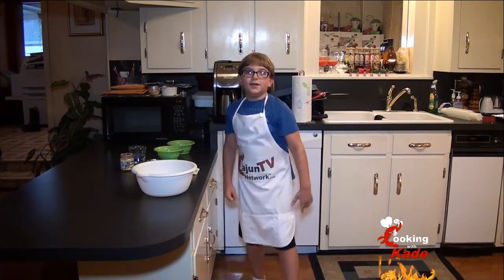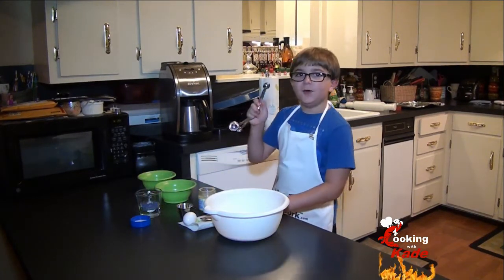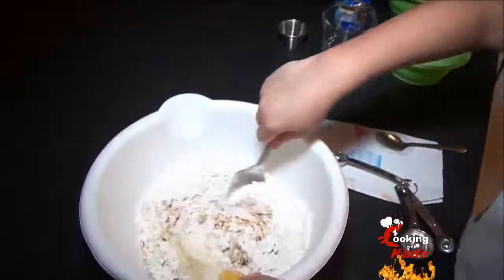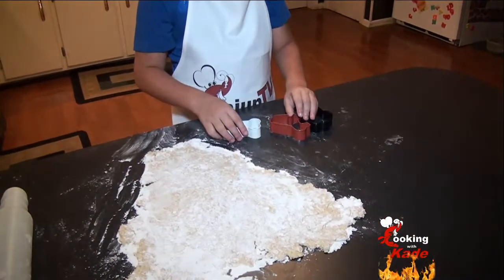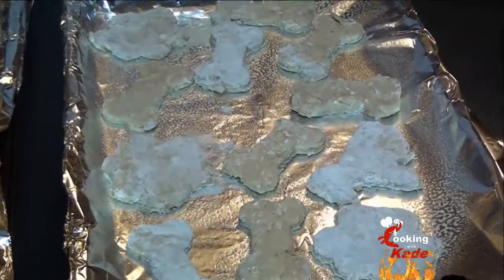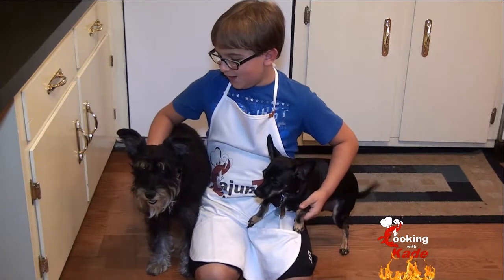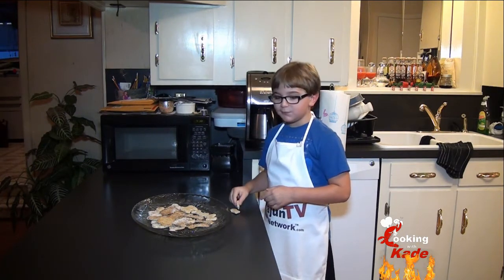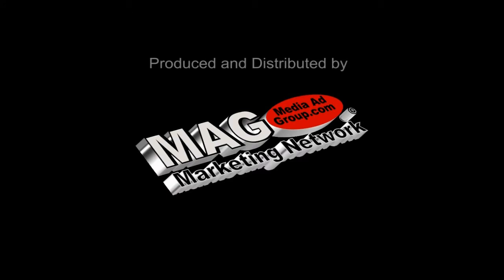Cooking With Kade | Makes Homemade Dog Treats For His Best Friends on the Cajun TV Network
Cooking with Kade, 9 Year Old Chef makes Homemade Dog Treats For His Best Friends on the Cajun TV Network.

More Cooking with Kade videos are on the Cajun TV Network.

We have a free membership program that will get you a Cajun Recipes, Perks and Surprises sent to your inbox weekly. You can even video yourself cooking the recipe and we will add your video to our site!

Cajun TV Network is a part of Media Ad Group | MAG Marketing Network based in Louisiana.